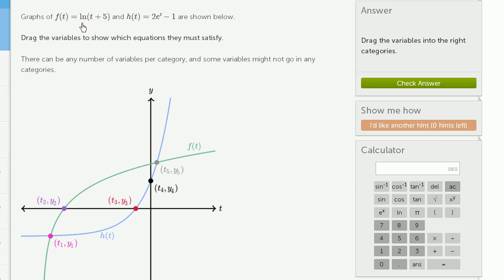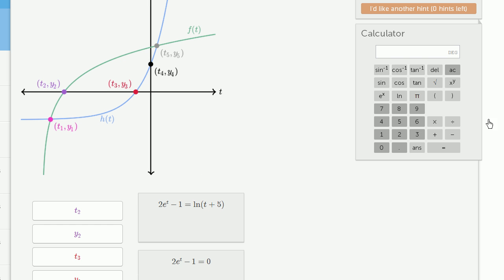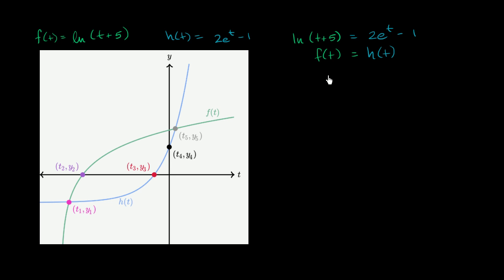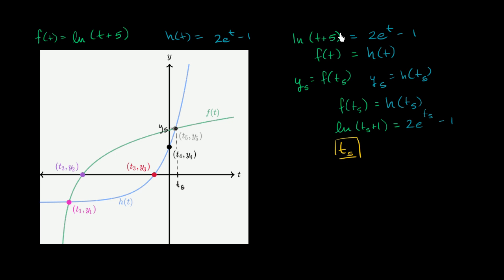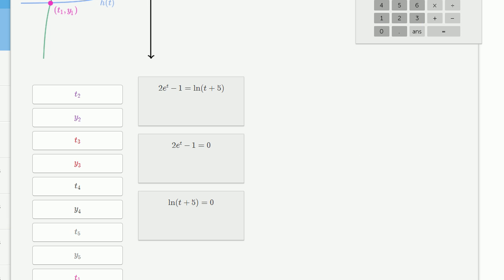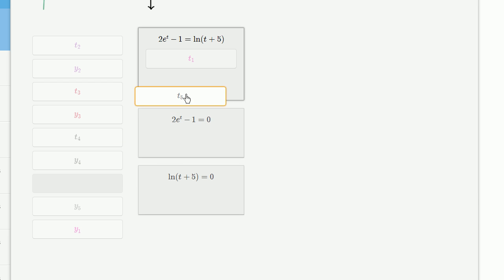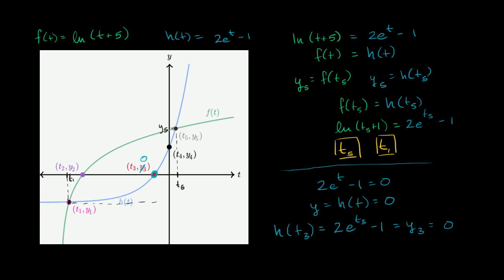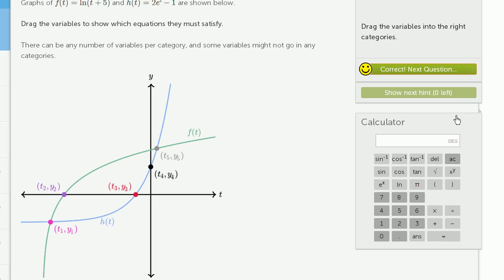Intersecting functions example